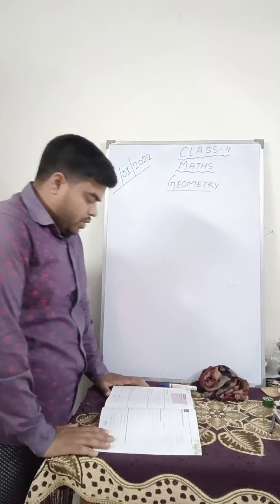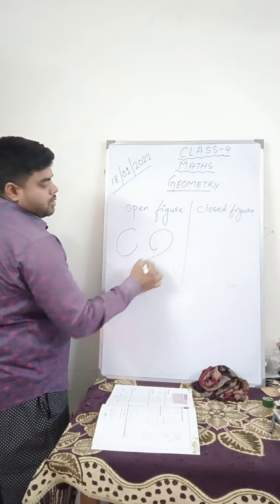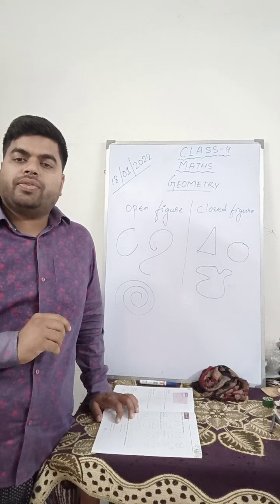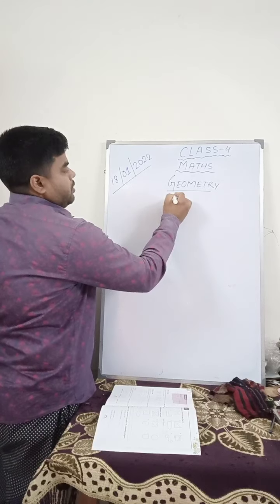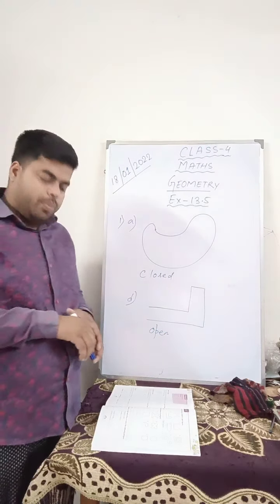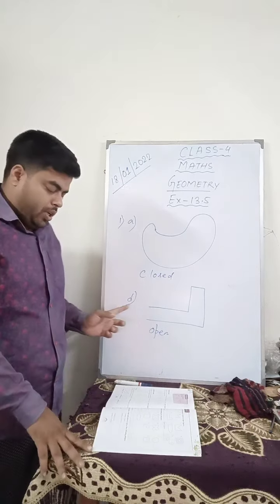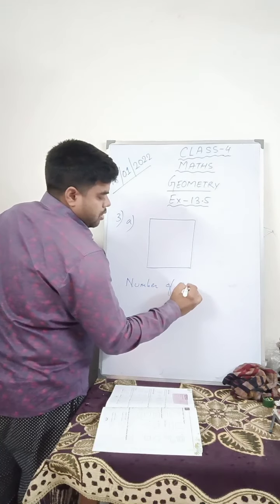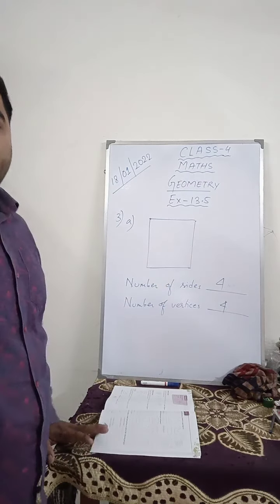January 18, 2022(2)